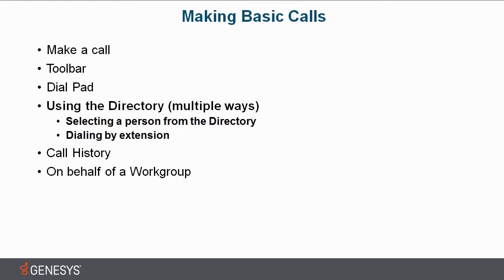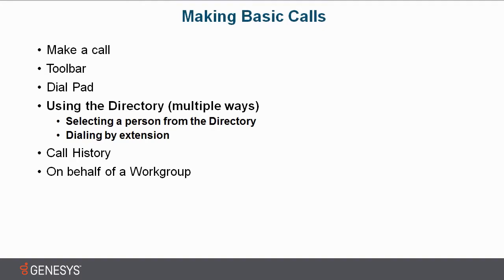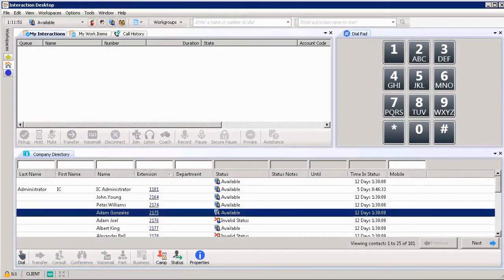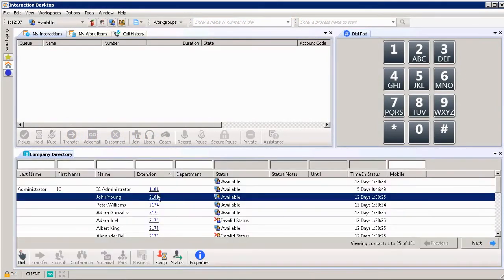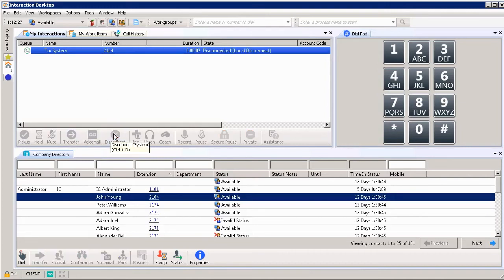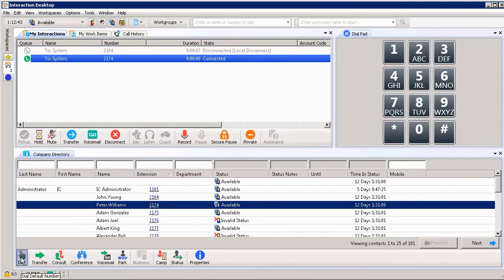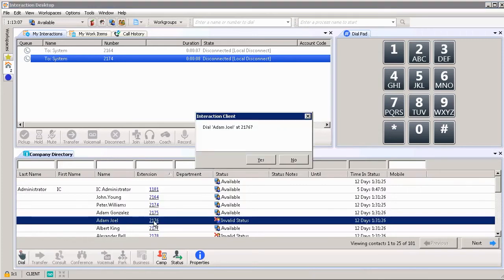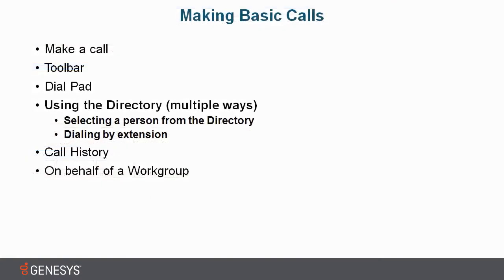Genesys Making Basic Calls Part2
This video demonstrates the multiple ways of how to use the Interaction Desktop Directory to make a call.